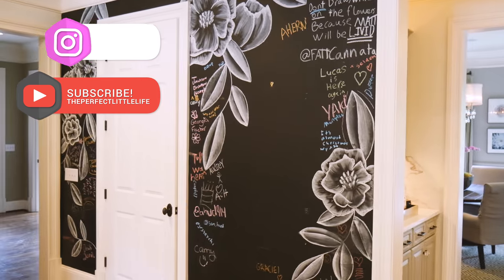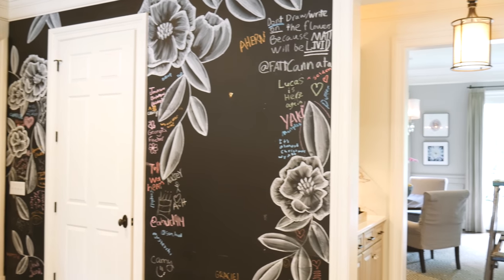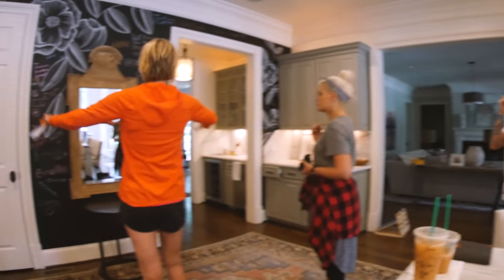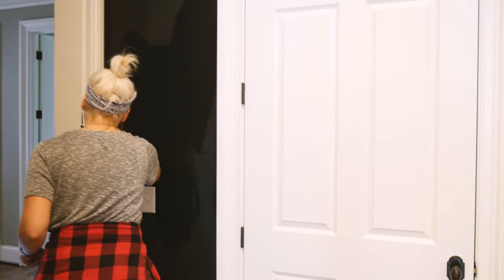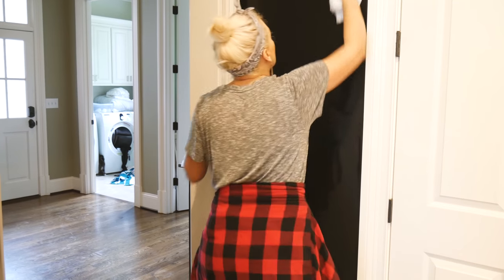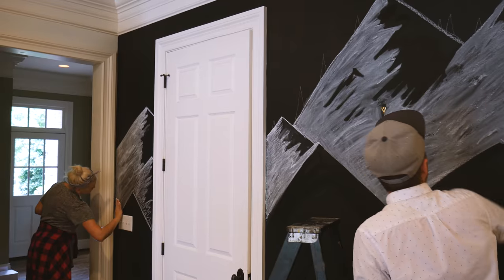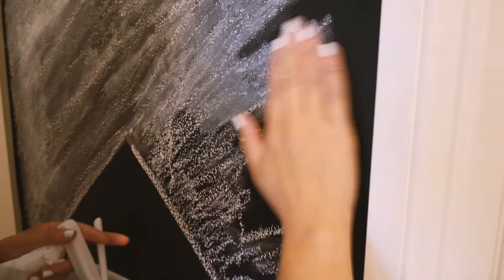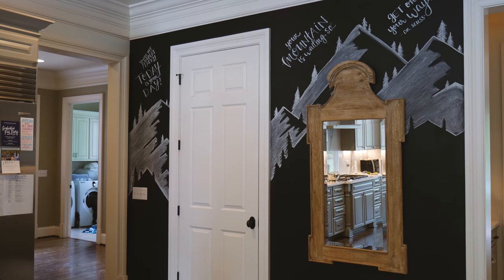DIY Chalk Mural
Have you ever wanted to spruce up a room in your home and just not sure how or what to do? How about a fun chalk mural!? I've got some tips and tricks for you! Watch as I transform a kitchen wall into a fun inspirational chalk mural!

If you want to throw events like I do, visit our party pack site below!

FILMED WITH:
SONY A6500
SONY 35MM F1.8
ZHIYUN CRANE M
PANASONIC LUMIX G7
PANASONIC 25MM F1.7